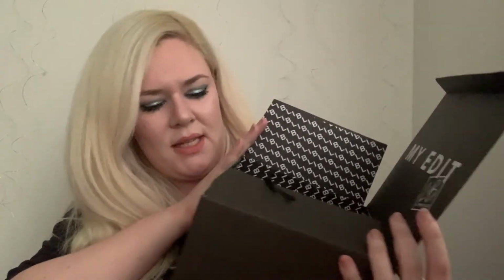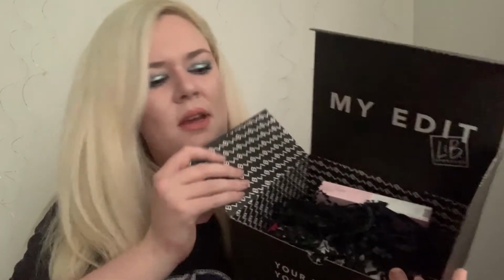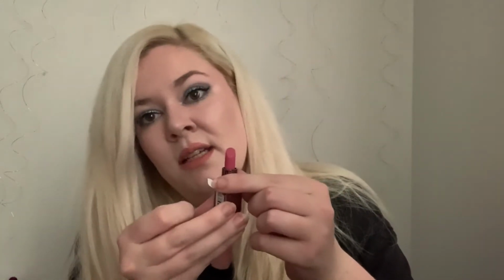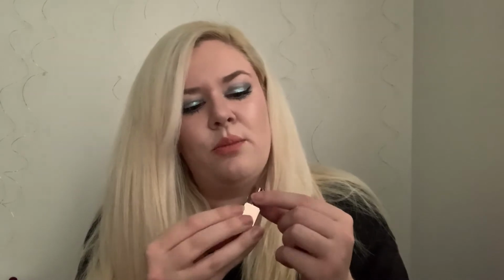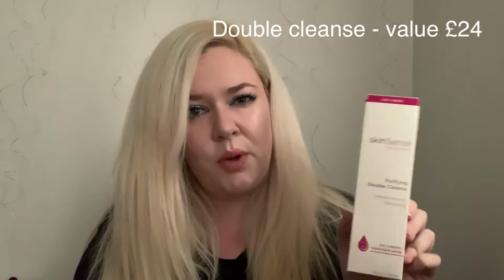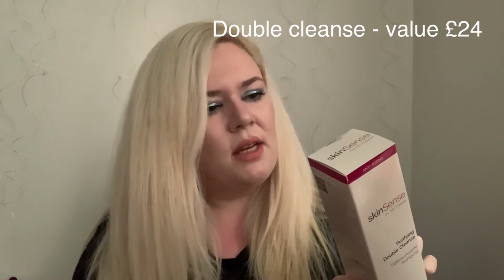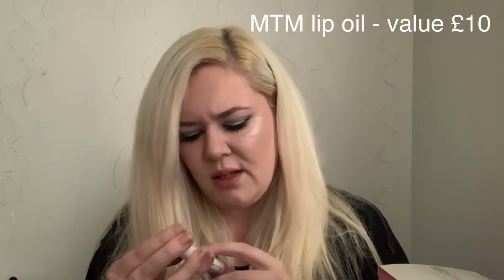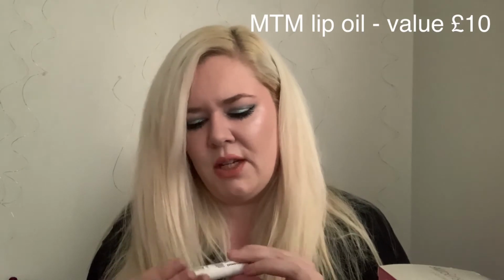Unboxing my October Latest in Beauty subscription box | Laura Mercier, SkinSense, Estée Lauder +more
Hello lovelies!

This is the unboxing of my October Latest in Beauty box which was worth a whopping £140!

If you are interested in the Latest in Beauty subscription and if you want to say you were referred it’s ‘Stephanie Noble’ and my email - 💕✨